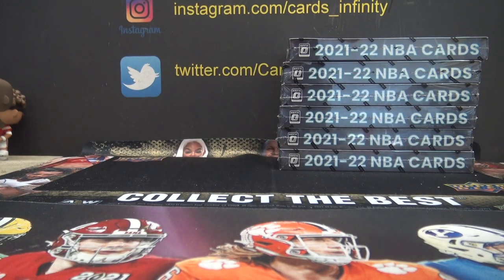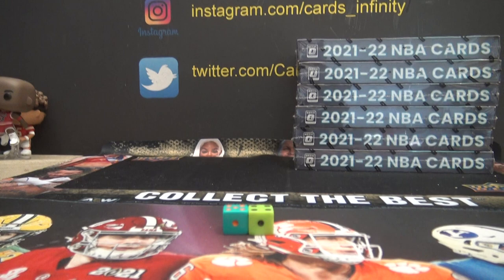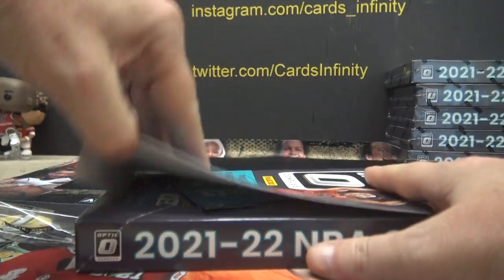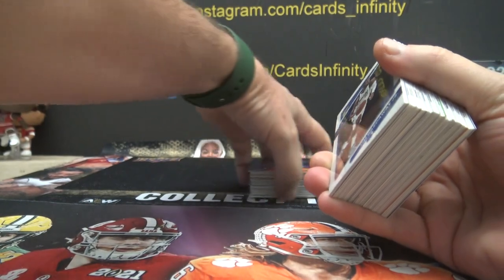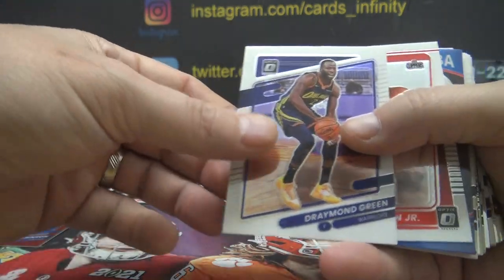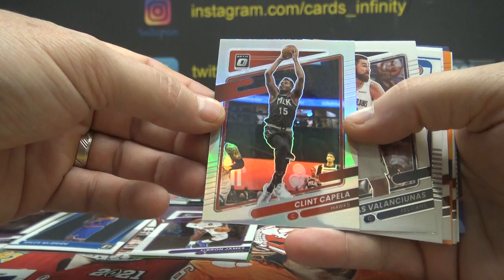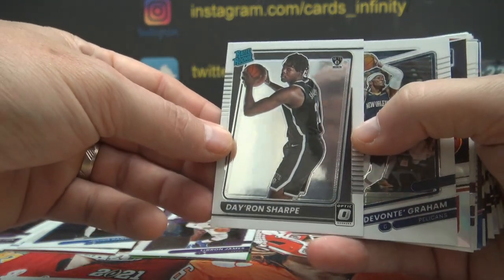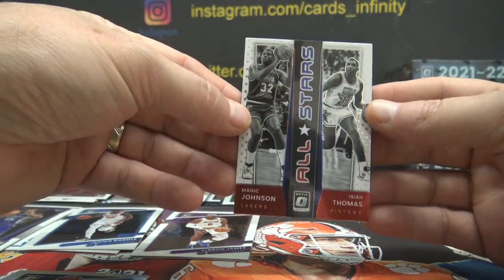2021/22 Donruss Optic NBA Basketball Box Break